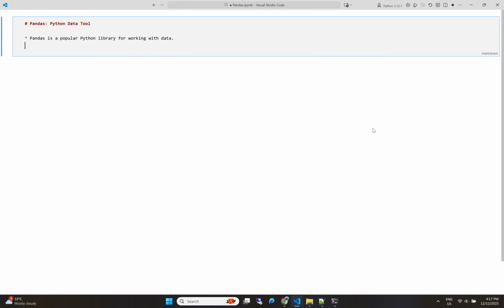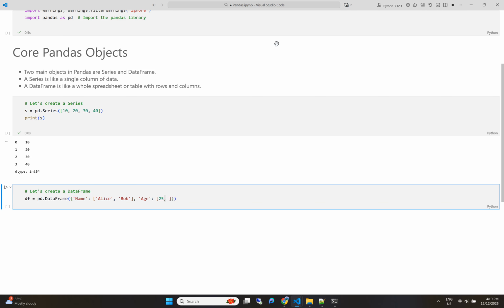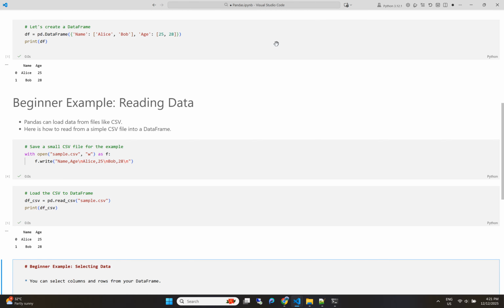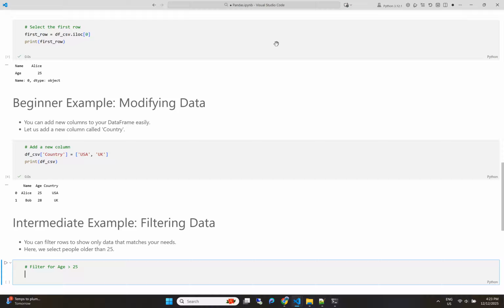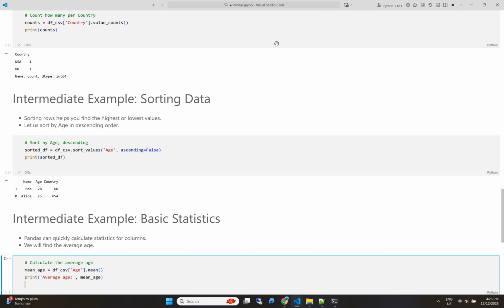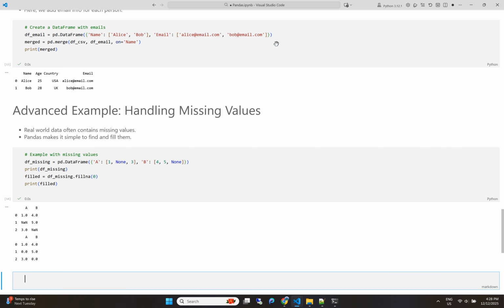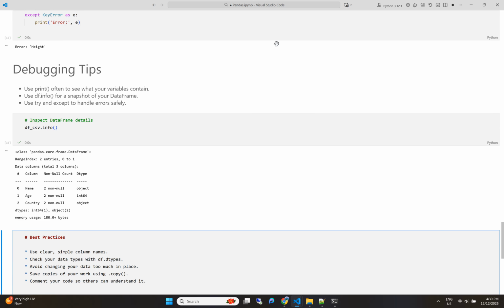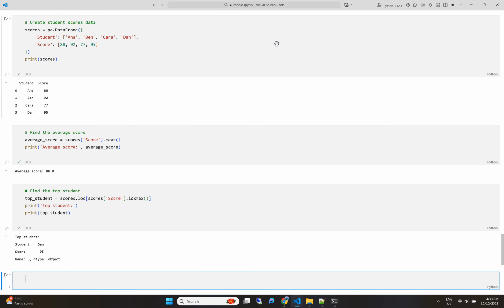Comprehensive Introduction to Pandas for Data Analysis and Manipulation in Python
Learn how to use the Pandas library in Python for efficient data analysis. This tutorial covers the basics of loading, cleaning, transforming, and analyzing data with Pandas, making it ideal for beginners and those looking to strengthen their data science skills. Real-world examples demonstrate how to work with CSV files, perform statistical analysis, and manage data similar to how you would in Excel.

You will discover how to create and manipulate Series and DataFrames, select and filter data, handle missing values, and join tables. The guide also provides practical tips for debugging, error handling, and best practices to ensure your data projects are accurate and maintainable. By the end, you will complete a mini project analyzing student scores to apply your new skills.

00:00 Introduction to Pandas
00:19 Real-world uses of Pandas
00:27 Core Pandas objects
00:43 Creating a Series
01:17 Creating a DataFrame
01:51 Reading data from CSV files
03:43 Loading CSV into DataFrame
04:21 Selecting data from DataFrame
05:06 Selecting rows and columns
05:42 Modifying DataFrames
06:33 Filtering data
07:24 Counting values by category
07:59 Sorting DataFrames
08:50 Calculating basic statistics
09:40 Joining DataFrames
10:36 Handling missing values
11:36 Error handling in Pandas
12:32 Debugging tips
13:28 Best practices for Pandas
14:23 Mini project analyzing student scores
15:20 Calculating average score
15:49 Finding the top student
16:29 Conclusion and next steps